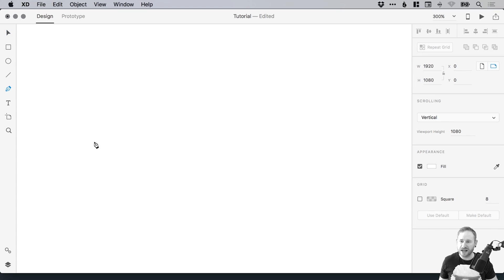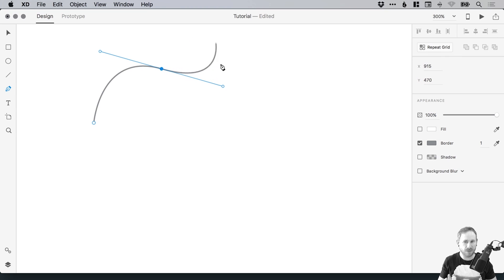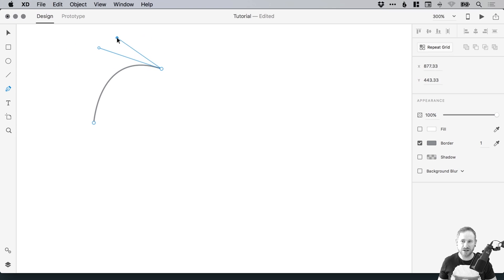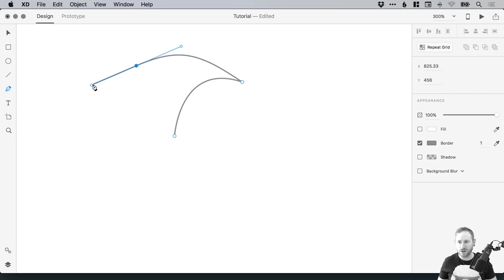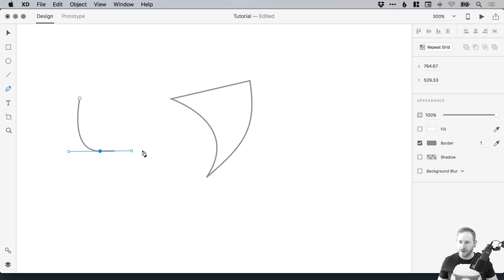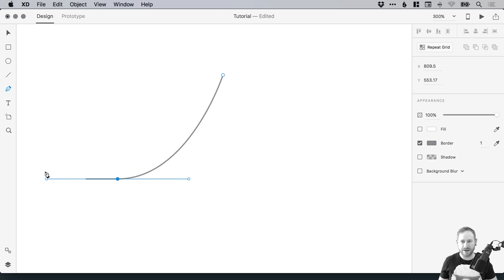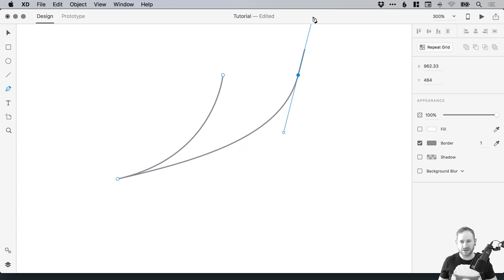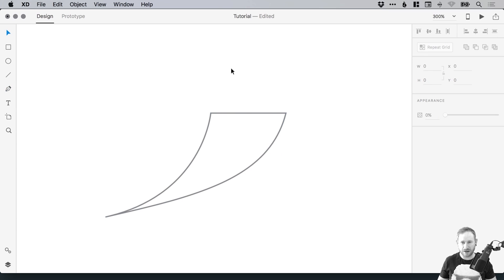Pen Tool Tips Adobe XD Tutorial